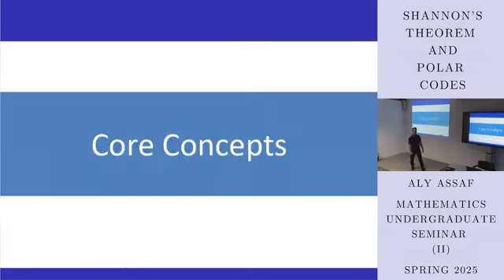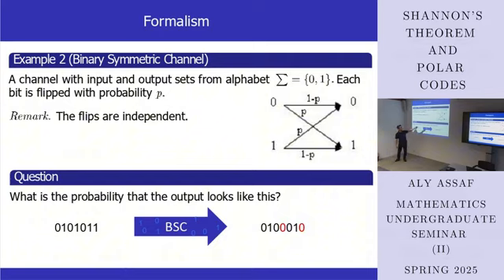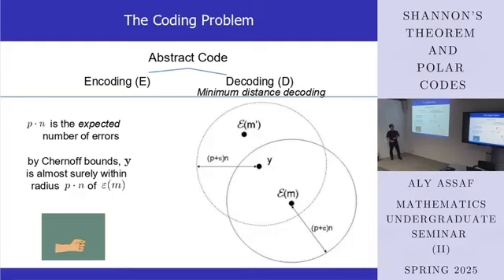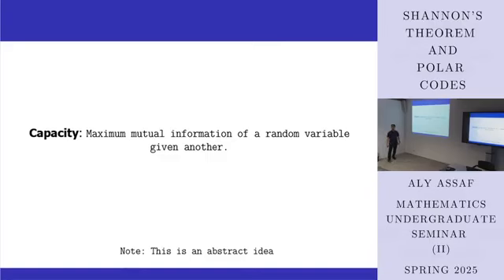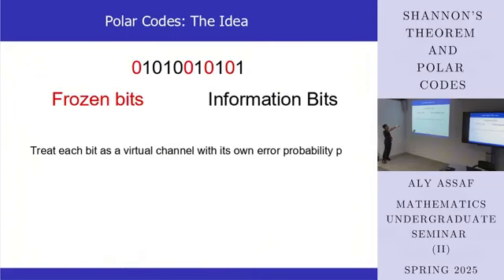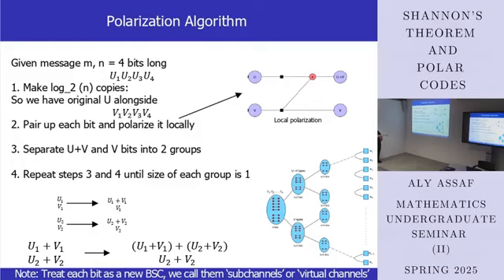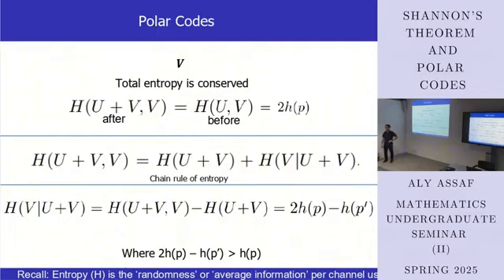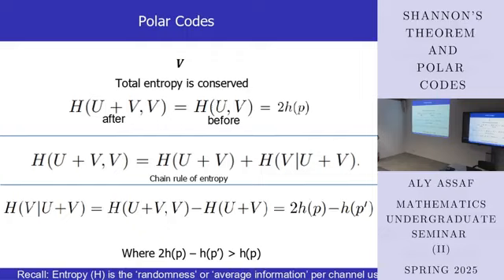Aly Assaf | Shannon's Theorem and Polar Codes | Spring 2025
Coding Theory is responsible for facilitating reliable message-passing over communication channels. In 1948, Claude Shannon proved that for every channel, there exists a family of error-correcting codes that allow reliable communication at any rate below the channel's capacity. Shannon's work is, however, non-constructive, as it provides no method to design such efficient codes. While there have been attempts over the years to reach this theoretical capacity, notably with LDPC codes (1990) and Turbo Codes (1993), these could only empirically approach the theoretical limit, and only under certain circumstances would they reach Shannon's maximum capacity. This stood for 60 years until Erdal Arikan's introduction of Polar Codes, the first clean and mathematically proven family of codes to achieve Shannon's maximum capacity over symmetric binary-input memoryless channels.

This talk aims to briefly introduce the general Coding Theory scheme, as well as outline the key ideas in Shannon's arguments. As the first constructive example, we introduce the outstanding work of Arikan, and explore the construction behind polar codes. One concludes with ending remarks on why the discovery of polar codes presents a strong candidate for future 6G communication.